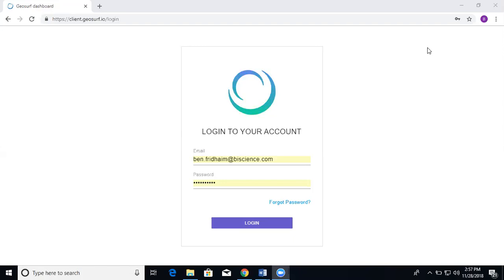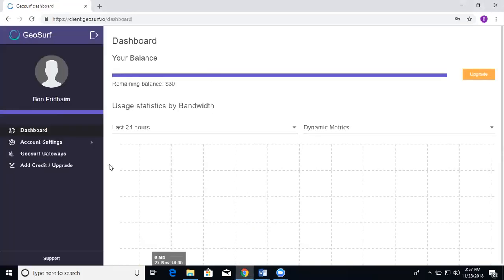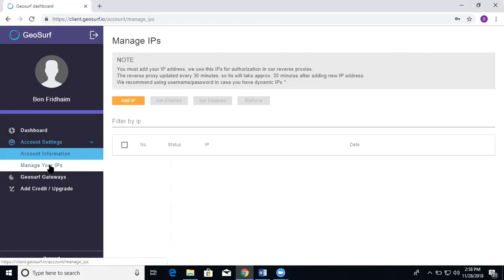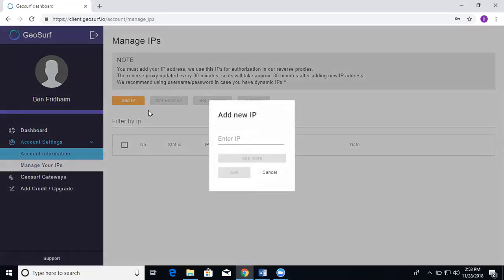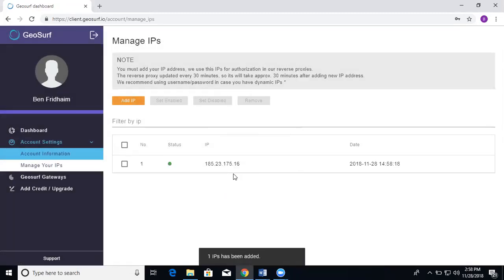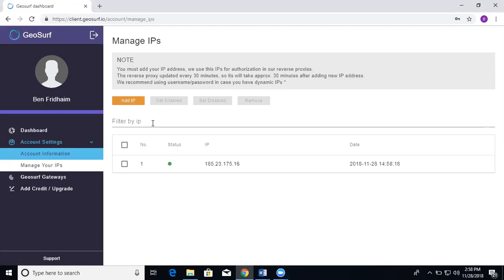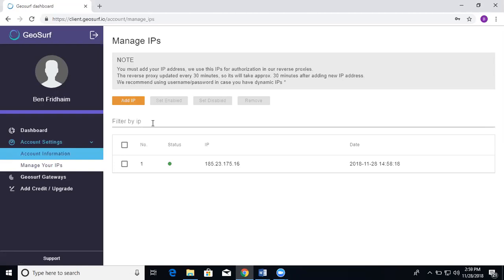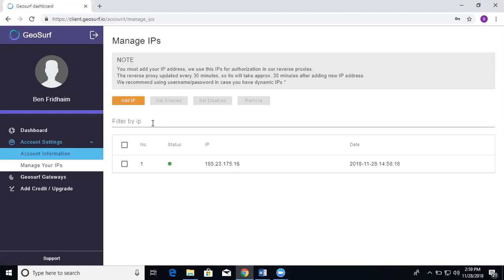How To Whitelist your IPs int GeoSurf's Dashboard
Don't have a GeoSurf Residential Proxy Network Account?

Transcription:
Hi There, my name’s Ben and Welcome to the GeoSurf tutorial series.
Today, we will be running through how to Whitelist and manage your IPs in the GeoSurf dashboard.If you choose to use IP Whitelist over username/password authentication, you can manage this process from within the dashboard.
Okay, let’s get started.
After logging in, to the left here, you will notice your navigation panel.
Click account settings, then click manage your IPs.
Now Here is how you add your IP.
You can Enable, disable and Remove any IP here.
(Go through steps or pointing of adding an IP)
Then:
- You can filter and sort the view of your IP list by the date, status, or the IP addresses themselves.
- If you have a long list you can also search IP addresses by the start of the number range eg 123 in the Filter by IP section (here, under the Add IP button)

Note: Please make sure you are the owner of your IP and that you are adding your public IP.
If you are not sure what your IP is, you can visit geo.geosurf.io and it will show you your IP.
If you’re using a shared service or server, we do recommend you use the username/password
authentication option over this. If you try to add an IP address and are shown that it already exists under

Check that you are not using a dynamic IP as when it changes you won’t be able to use the service until you add your new IP address.
The IP whitelist system gets updated and synched every 30 minutes. It is important to note that it may take up to 30 minutes to update your IPs because of this.

I do hope this was helpful and you familiarized yourself with the process. We are always here to answer any questions or queries, just click support here below.

For any further questions please visit GeoSurf.com today.